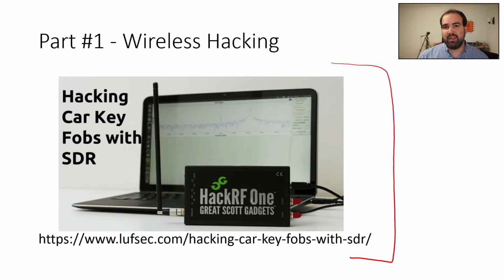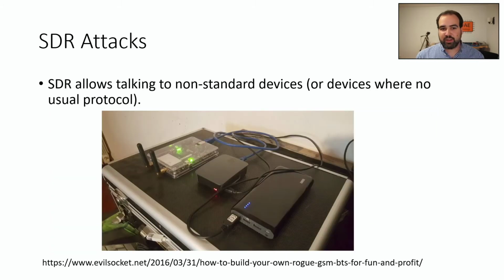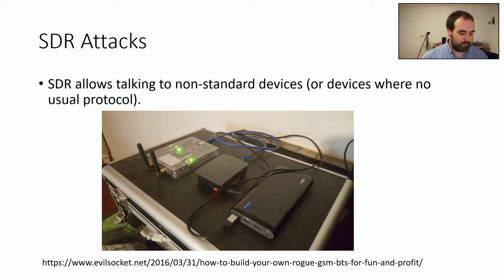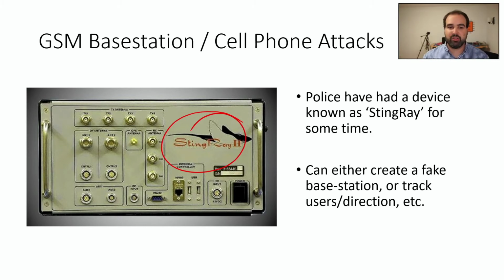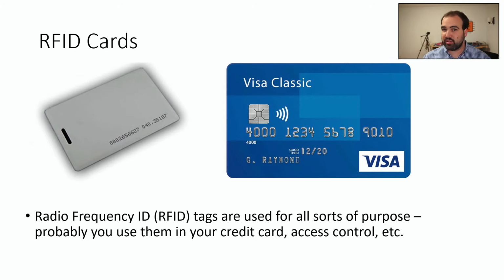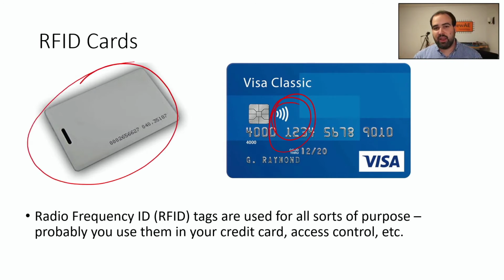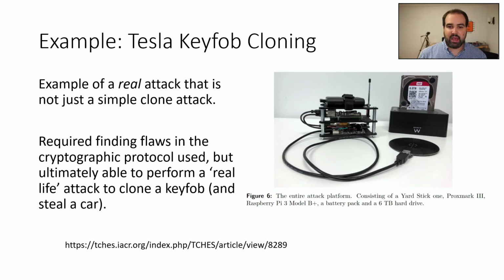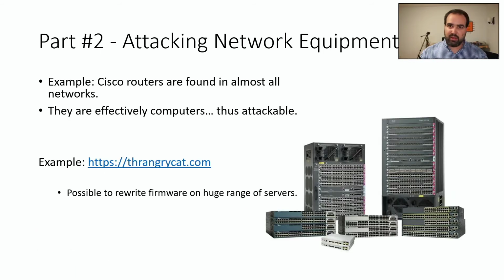ECED4406 0x10A Networking & Communications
Dalhousie University ECED4406